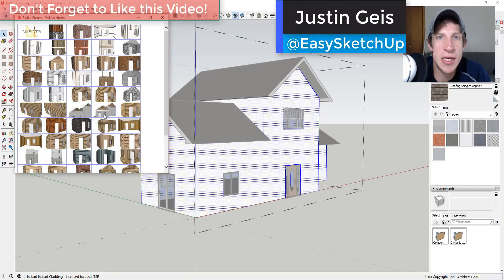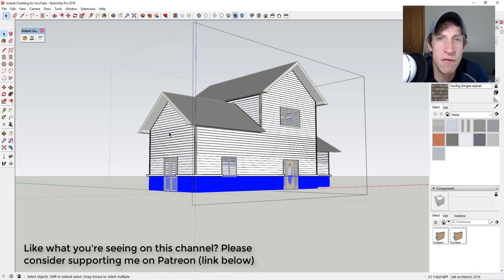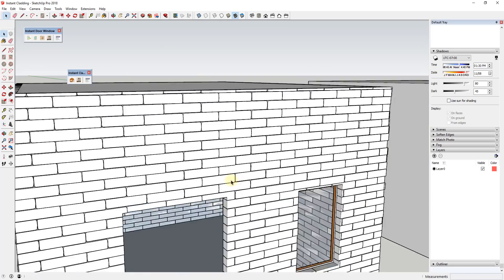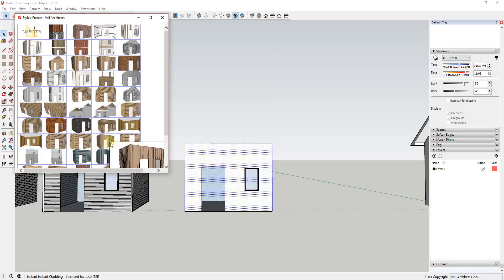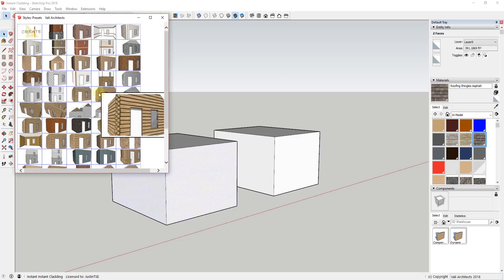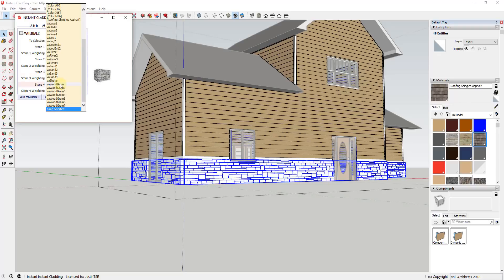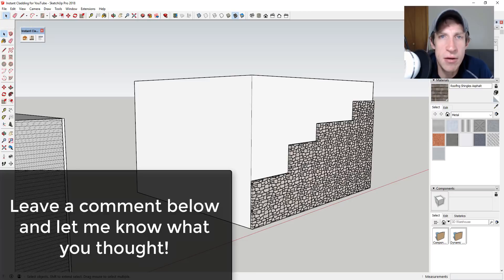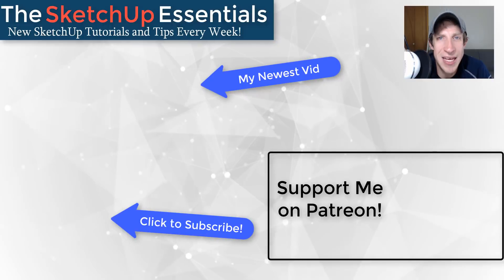INSTANT CLADDING in SketchUp! (Extension Introduction)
In this video we check out Instant Cladding - an extension from Vali Architects for quickly creating cladding in your SketchUp models!

Plugin Name: Instant Cladding
Plugin Developer – Vali Architects
Plugin Cost - $19/year
Where can you get it?
You can download it from Vali Architects website at the link in the notes below.
Tool functions
Instant Cladding is an extension from Vali Architects that helps you quickly create real 3D cladding in your SketchUp models. It’s great for creating wood or metal siding, stone walls, log walls, and much more. In addition, you can also use it to create things like wood moulding on the interior of your models.
As with the rest of these extensions, this one is very easy to use – simply select the wall you’d like to add cladding to, select a material, and click “Run.” This will add the cladding material of your choice to your geometry. Note that some of the wall types, like the stone, take a long time to run, so make sure you save your model before doing this.
One thing that’s worth doing is going up and adding the Vali Architects material library to your model using the extension menu. This means that materials like stone, wood, and more will show up on your material list for selection, allowing you to quickly apply materials in your model.
Another cool function on materials like the logs is the ability to add ends to your logs, creating a true log cabin look.
You can also set wainscots on your wall materials, allowing for short stone cladding on top of logs, as well as other siding/cladding materials as well.
You can also set the corner conditions of your materials for true customization.
Once you get this set up properly, adding cladding materials is SUPER easy.